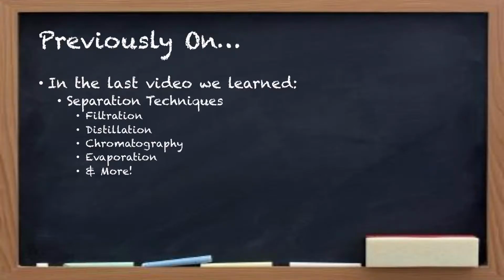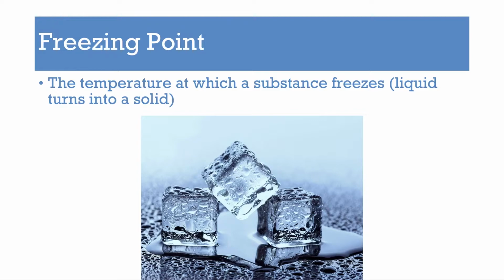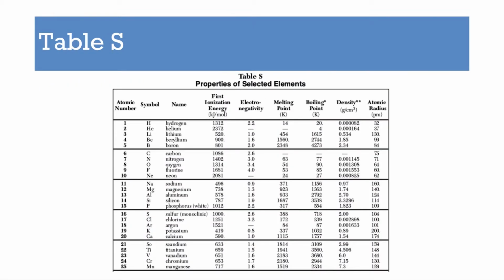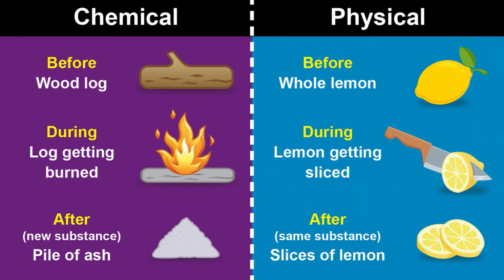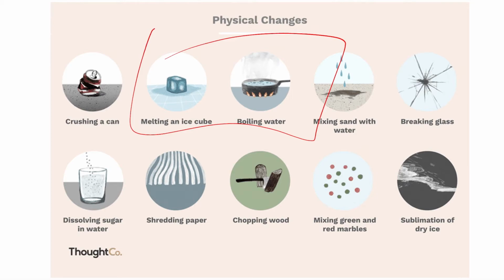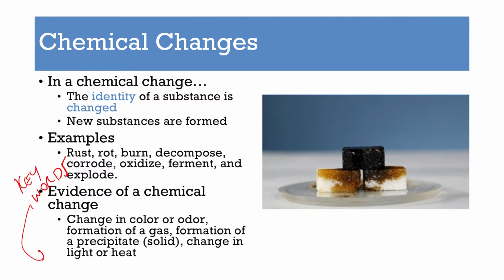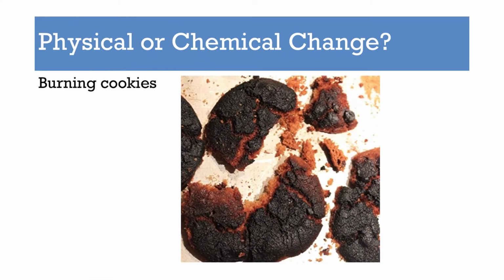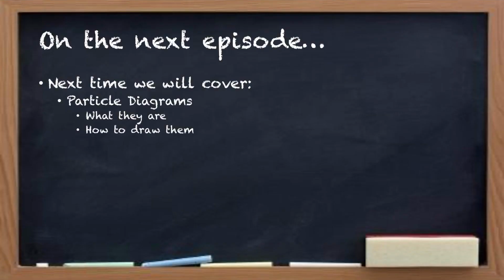UaL4 - Physical & Chemical Properties/Changes